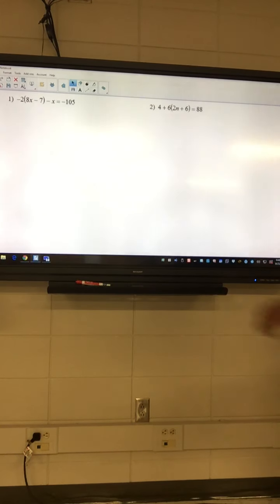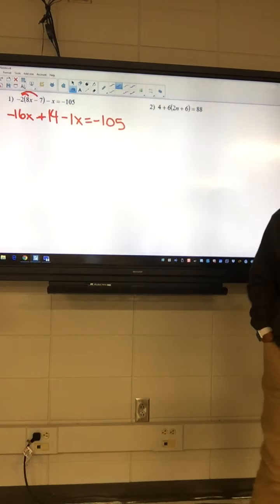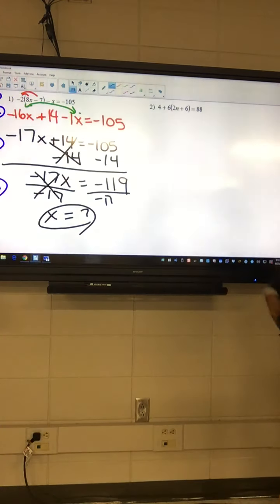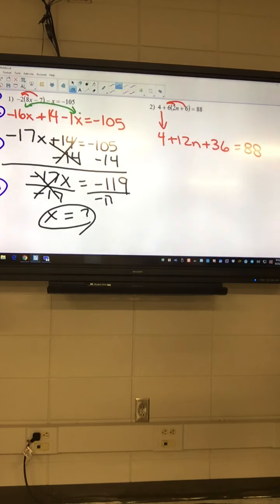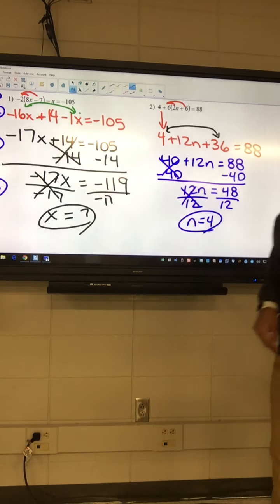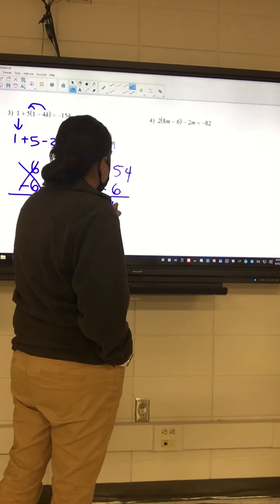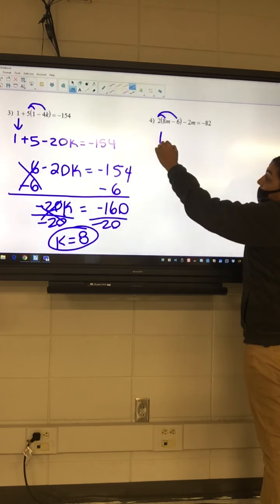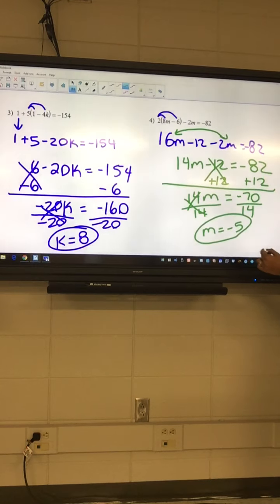solving distribute 1 side day. 2